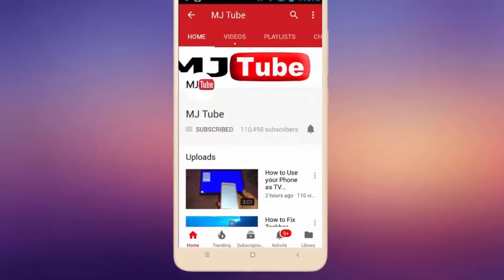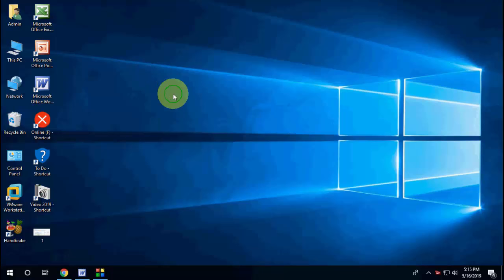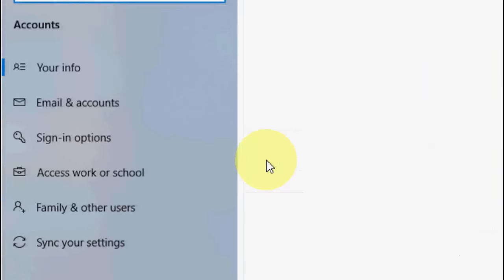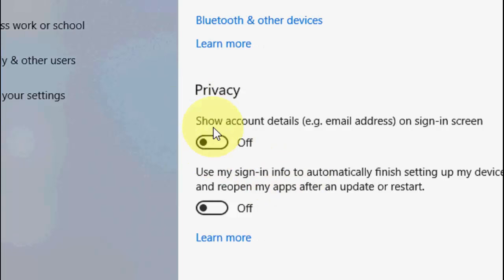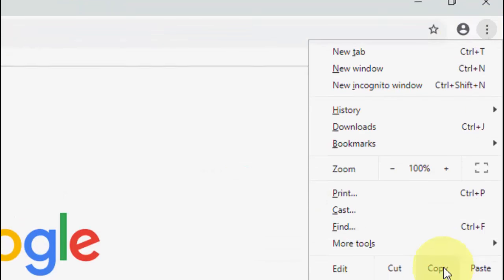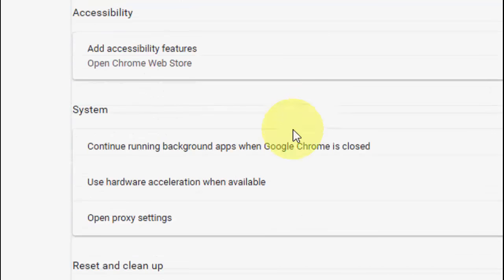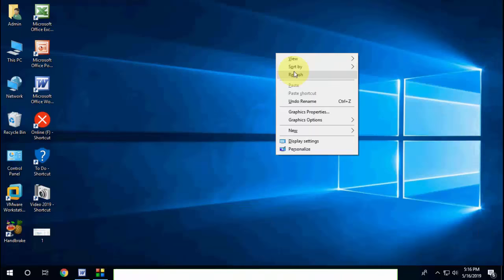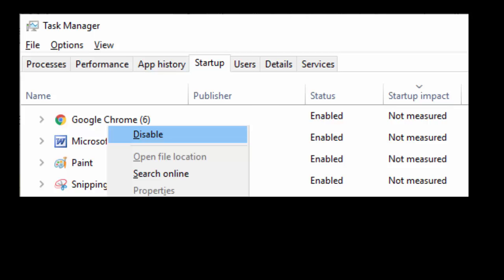How to Fix Chrome Automatically Opens When Windows 10 Start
Disable Chrome Automatically Open When PC Start